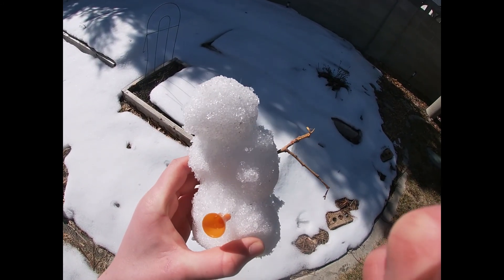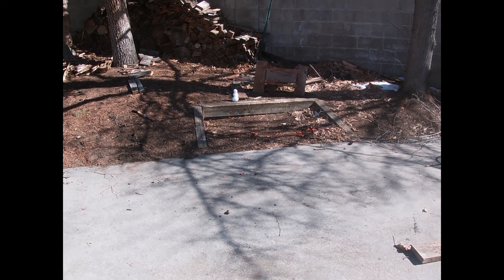EPIC SNOWMAN HUNTING!!! (Catch clean cook!)